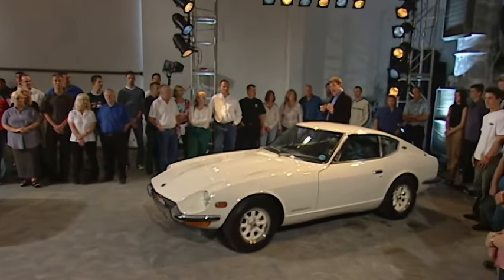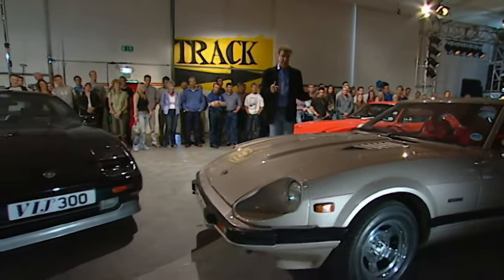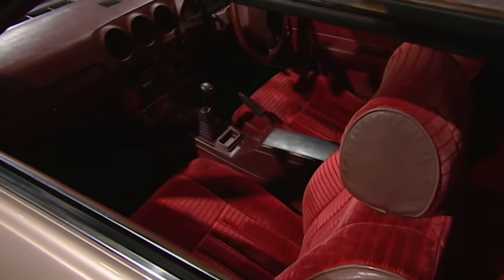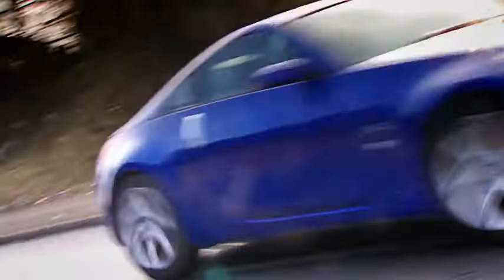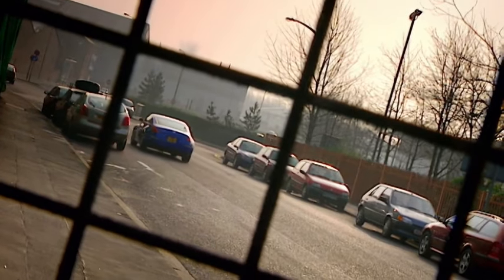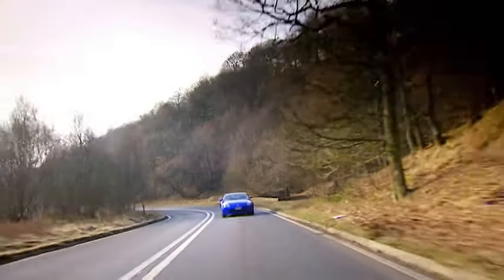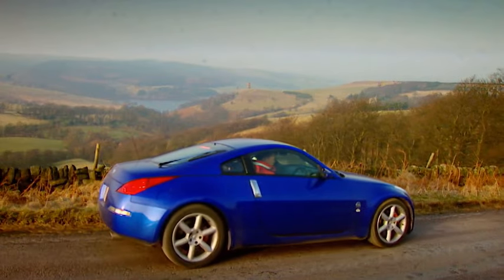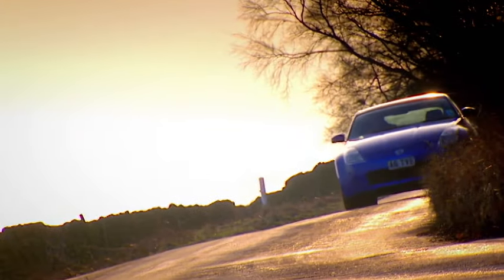Top Gear ~ Nissan 350z Review